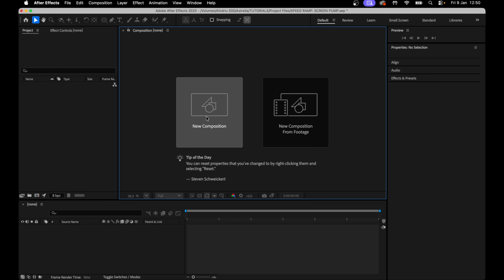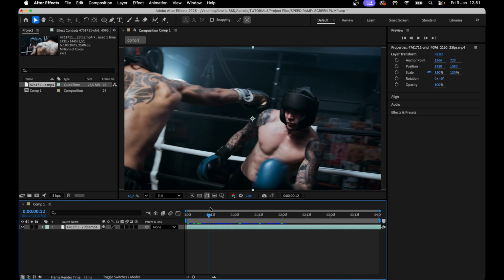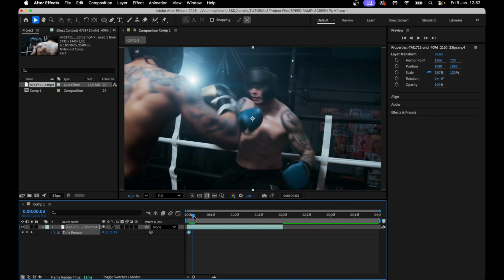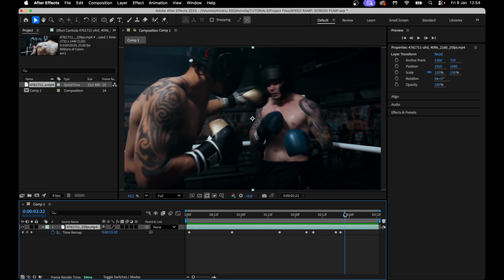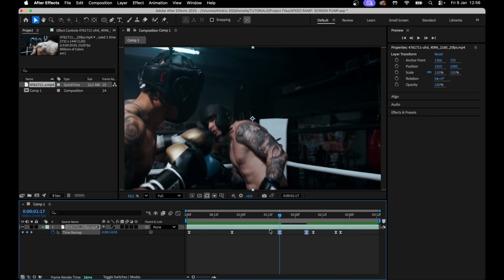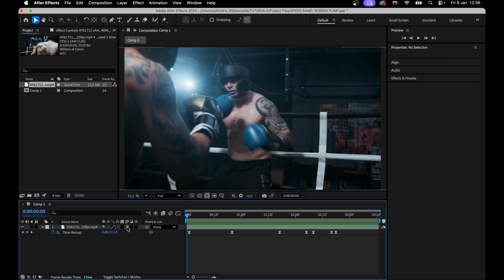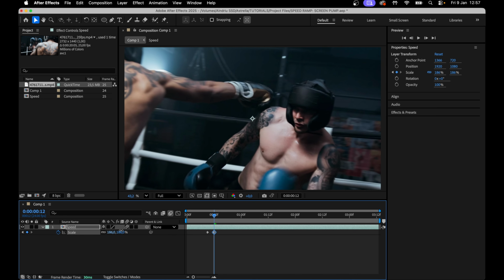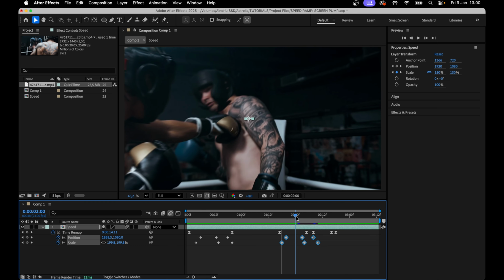How to Speed Ramp Like a Pro in After Effects (No Plugins)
Learn how to create smooth, cinematic speed ramps in After Effects using clean keyframes and the graph editor — no plugins required.

In this tutorial, I break down a simple, professional approach to speed ramping that actually feels intentional and controlled. You’ll learn how to speed up and slow down footage smoothly, avoid harsh transitions, and use easing properly so your edits feel cinematic rather than chaotic.

This workflow is ideal for action shots, sports edits, cinematic b-roll, travel films, music videos, and any sequence where timing and energy matter.

🔥 What you’ll learn:
• How to create smooth speed ramps in After Effects
• Adding and controlling speed keyframes
• Using the graph editor for clean easing
• Avoiding common speed ramping mistakes
• Creating cinematic motion without plugins
• Practical speed ramping techniques for real projects

Beginner-friendly, efficient, and fully customisable.